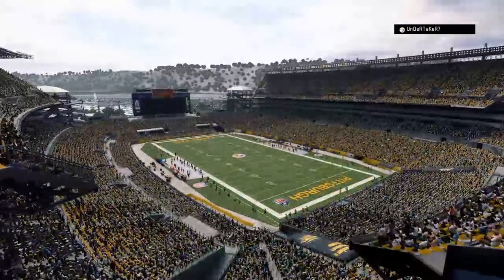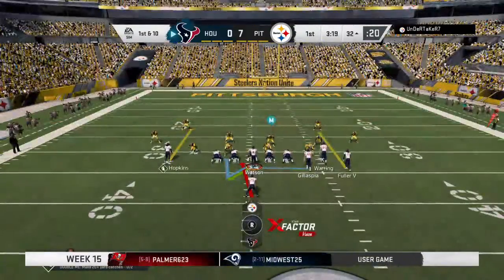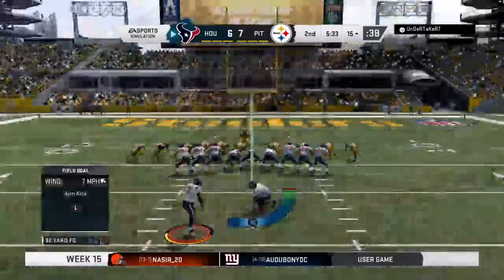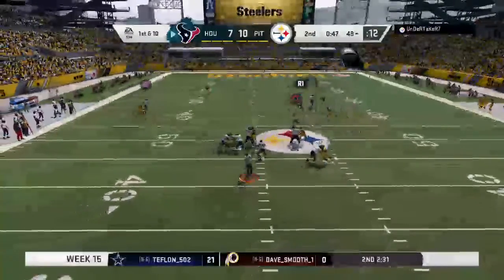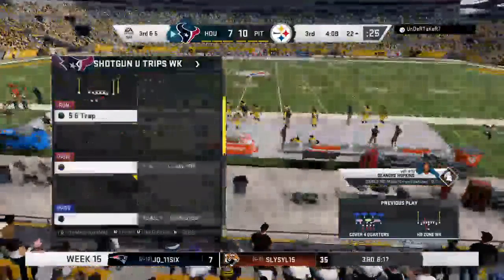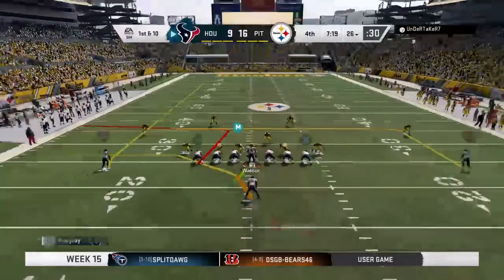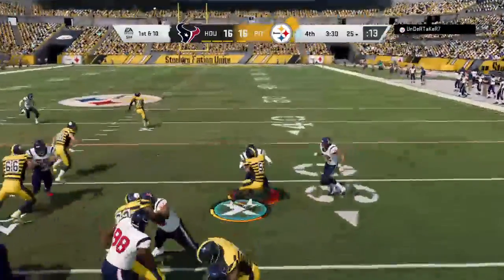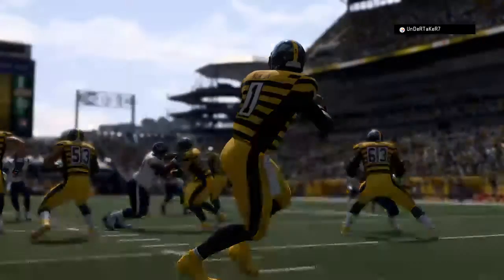Fever Texans vs Steelers